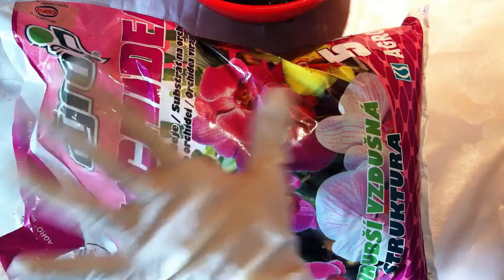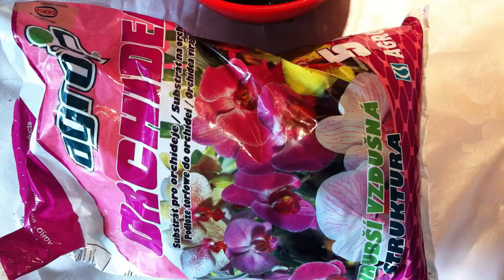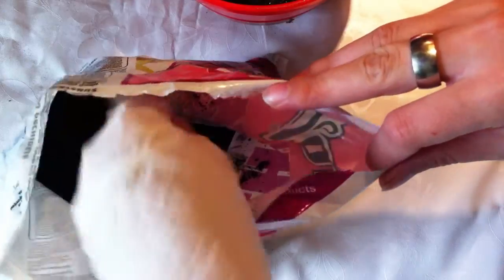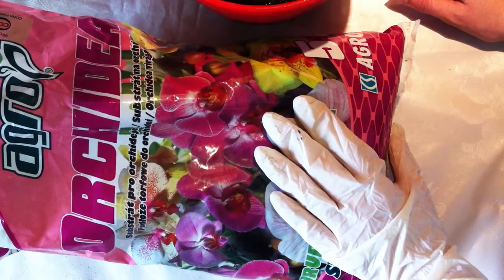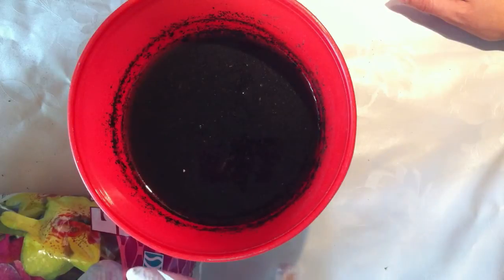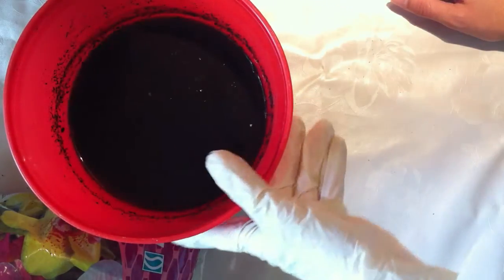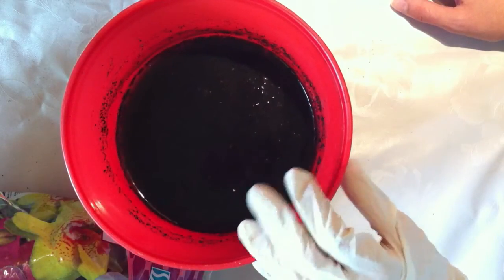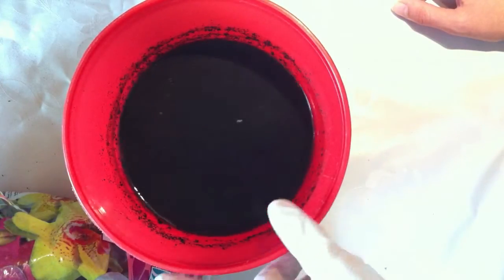Growing Drosera carnivorous plants from seeds - Step by step - Part 1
First step in growing Drosera carnivorous plants from seeds, soil preparation, rinsing the peat to limit the appearance of fungus, algae and unwanted insects.